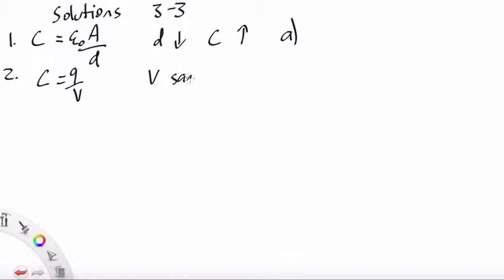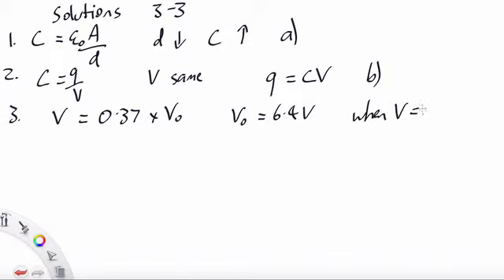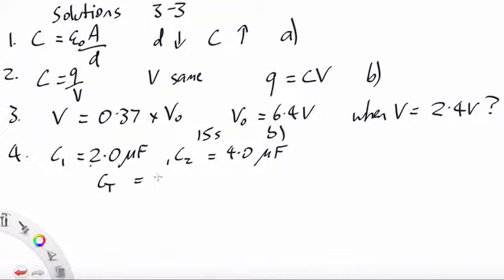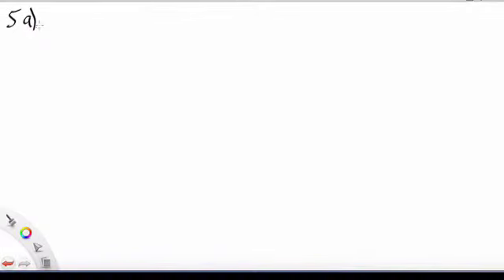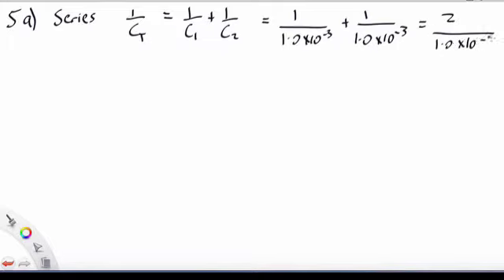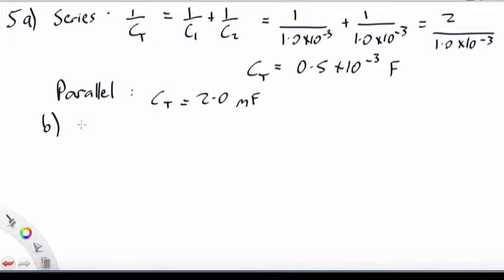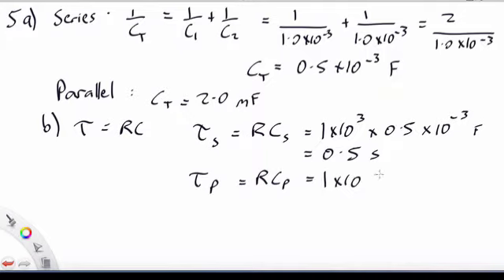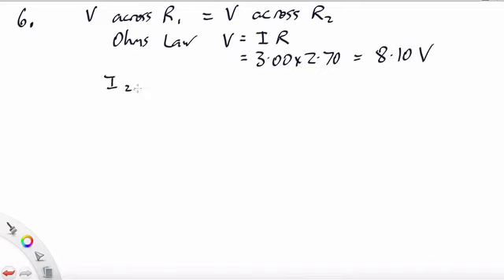3 3 quiz solutions